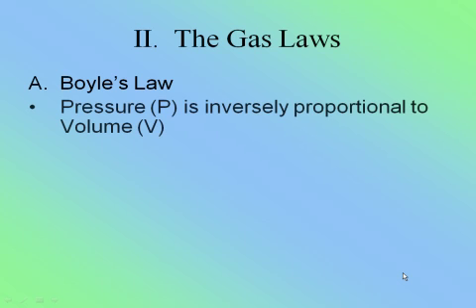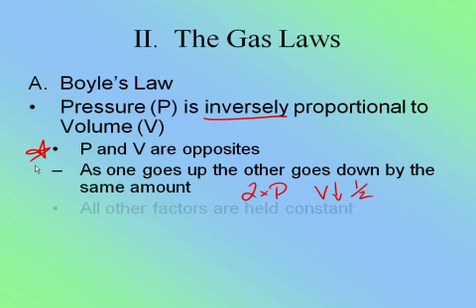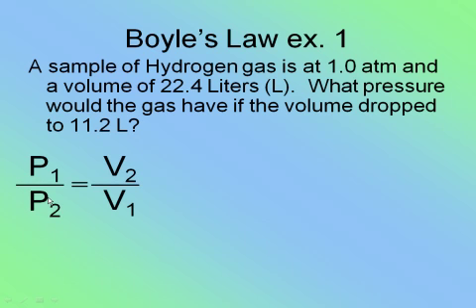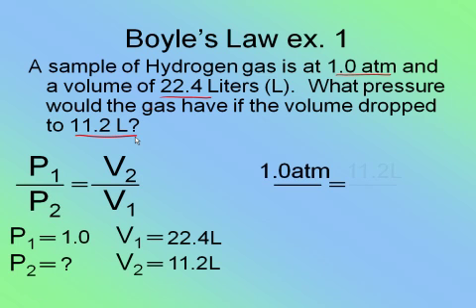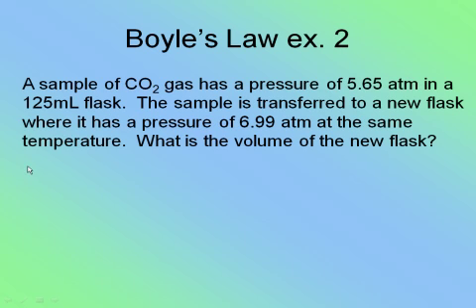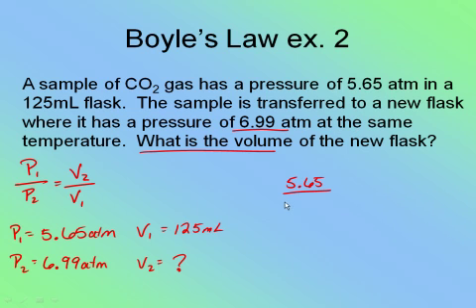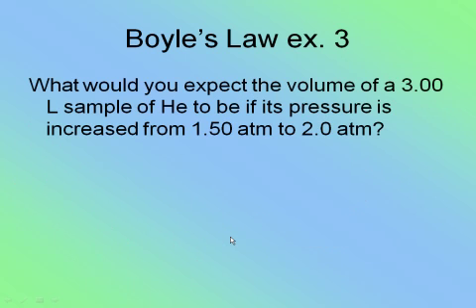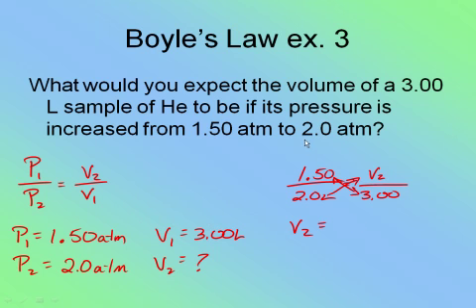Gas Laws 1--Boyle's Laws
Podcast covering intro material for Gas Laws as well as Boyle's Law with example.